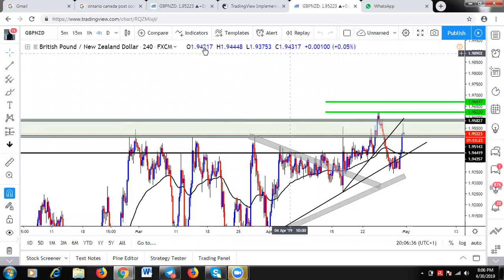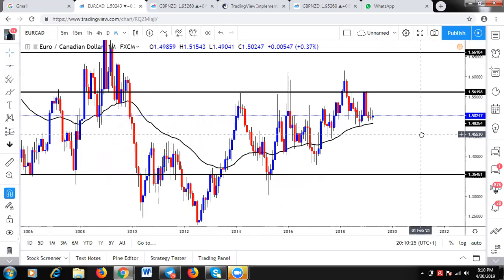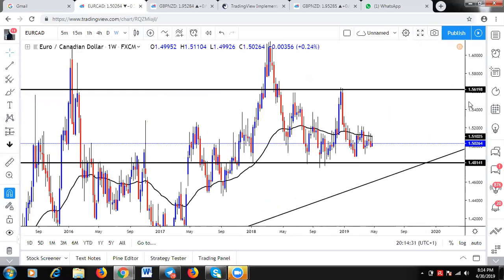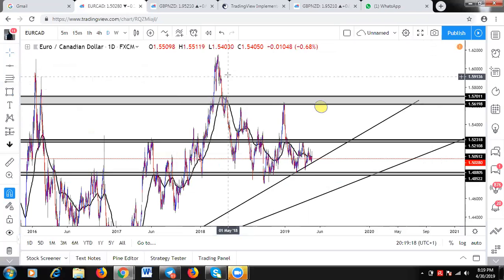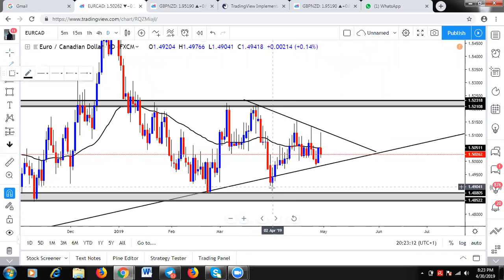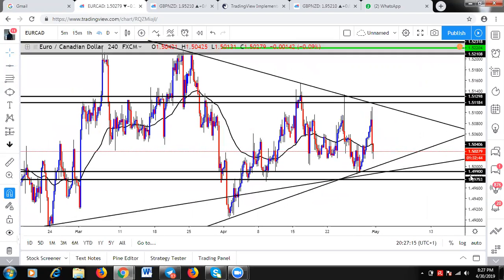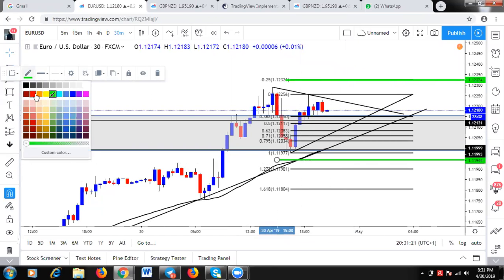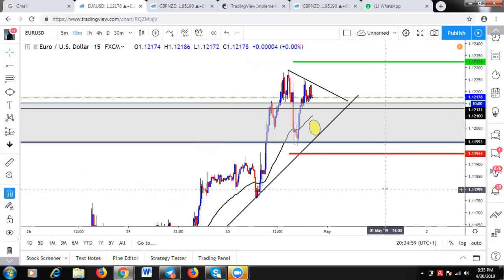Simple Trading Overview Breakdown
Forex Simplified